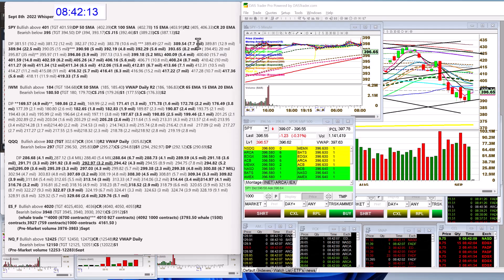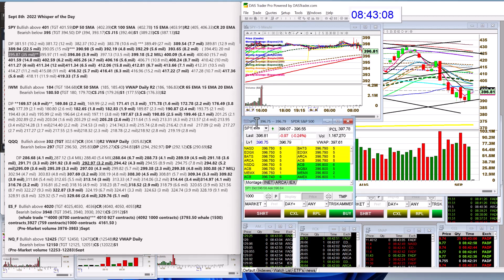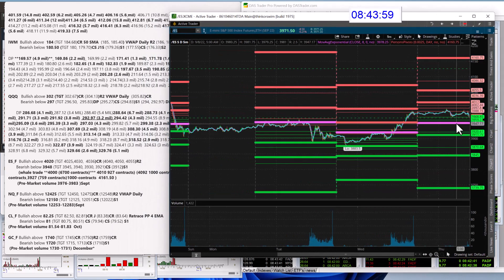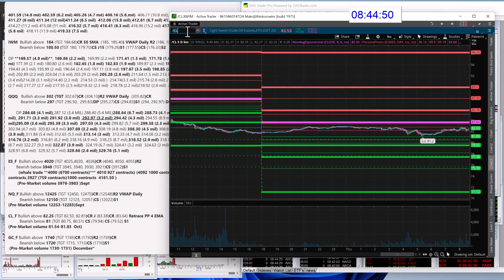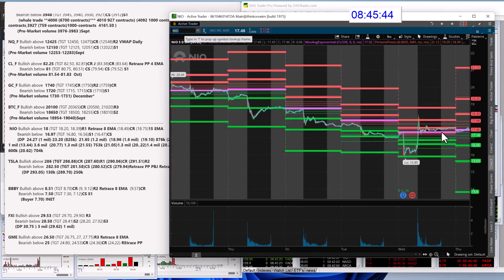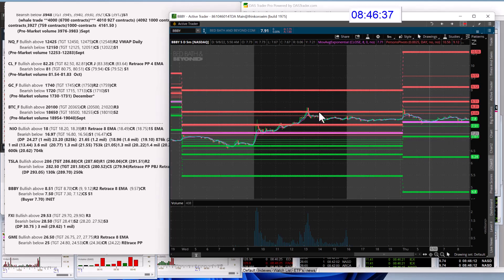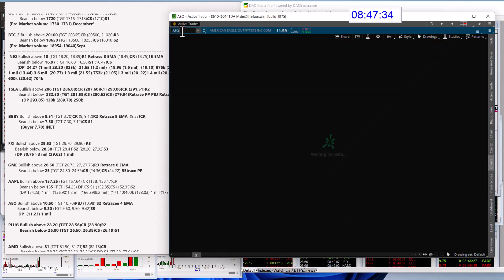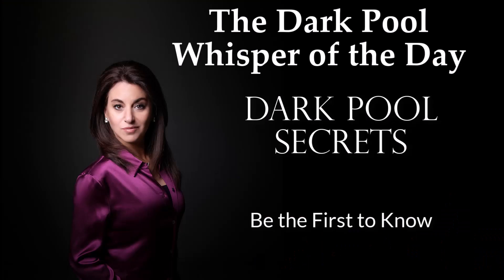whisperoftheday 9-8-22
The Stock Whisperer's Morning Whisper is:  $SPY $IWM $QQQ $ES_F $NQ_F $CL_F $GC_F $BTC_F $NIO $BBBY $FXI $GME $AAPL $AEO $PLUG $AMD morningwhisper hotstockoftheday todayswhisper whisperoftheday.